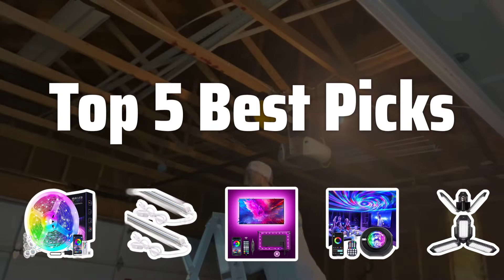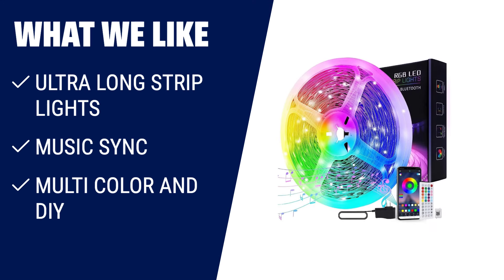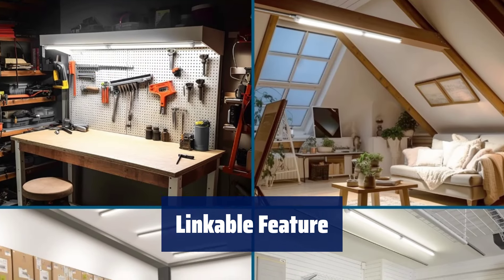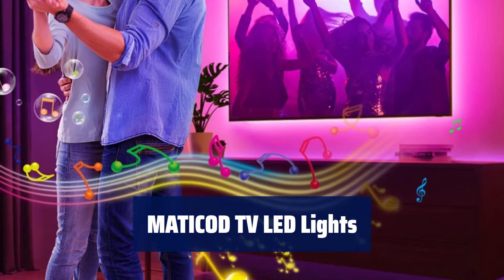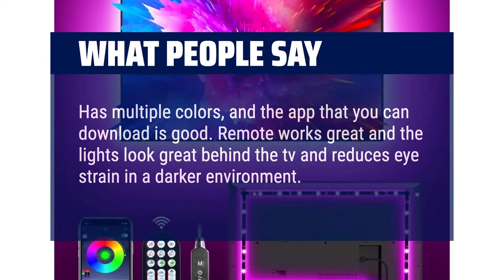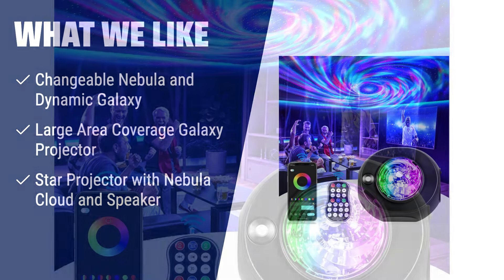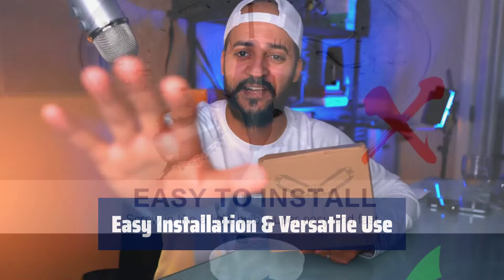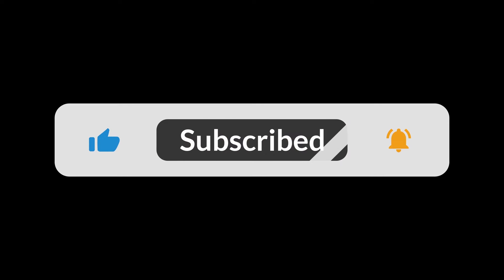The Top 5 Best Led Lights For Room in 2024 - Must Watch Before Buying!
The Top 5 Best LED Lights For Room Shown in This Video:
5. ►LONG STRIP LIGHTS
4. ►Barrina 2ft LED Shop Light
3. ►MATICOD TV LED Lights
2. ►Dynamic Galaxy Projector
1. ►Deformable LED Garage Light

Table of Contents:
0:00​​​ - Introduction
00:22 - LONG STRIP LIGHTS
02:23 - Barrina 2ft LED Shop Light
03:54 - MATICOD TV LED Lights
05:37 - Dynamic Galaxy Projector
07:18 - Deformable LED Garage Light

The best LED Strip Lights is probably one of the most sought-after room accessories by consumers looking to add a touch of ambiance and style to their living spaces. In this video, we'll explore the top 5 best LED lights for room to help you make the right choice for your space.

f866